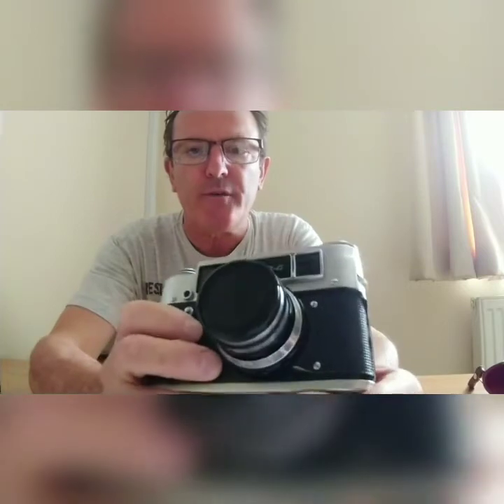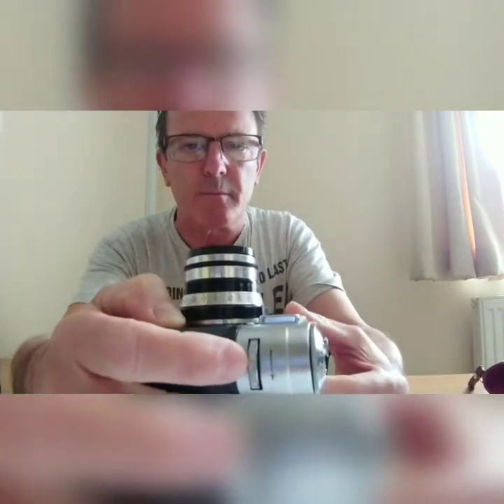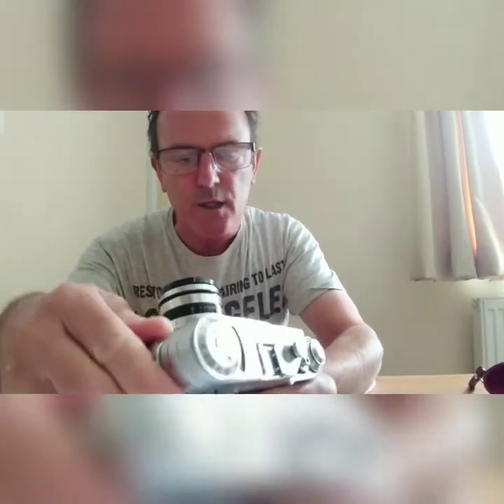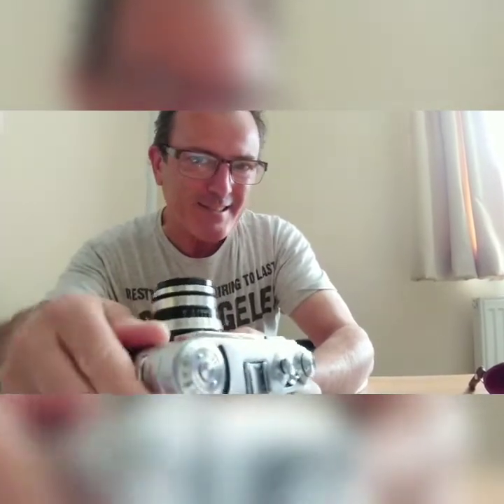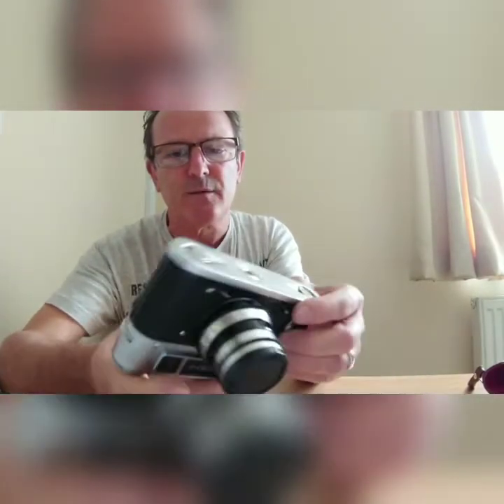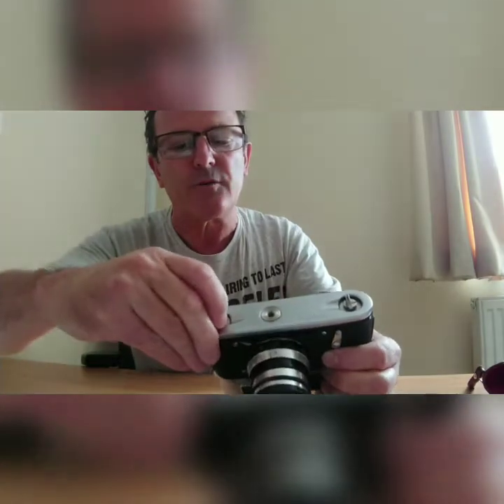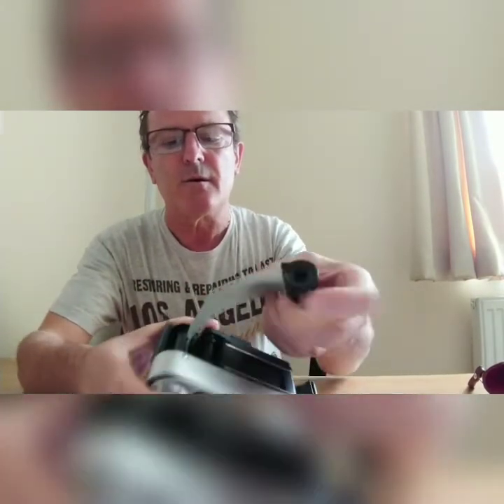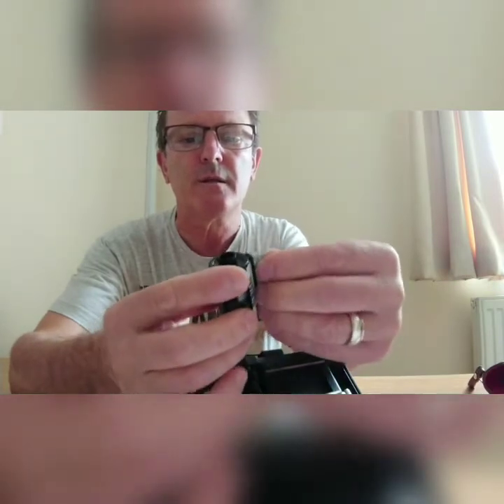How to rewind a film from a FED4 Russian camera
Showing how to rewind a 35mm film on a FED4 Russian camera. The FED4 is an unusual 35mm camera and I will upload a video about its features. I like to use this camera to shoot street photography!